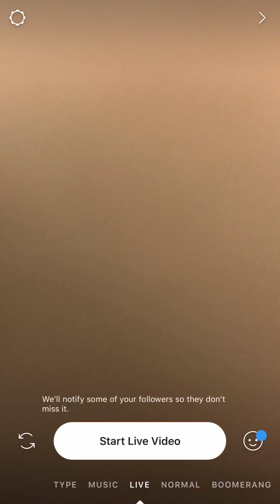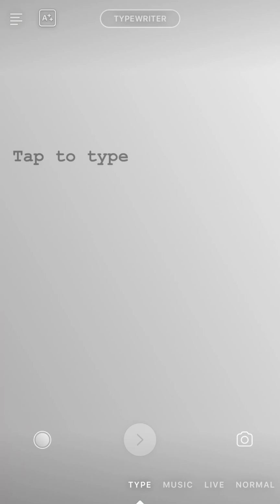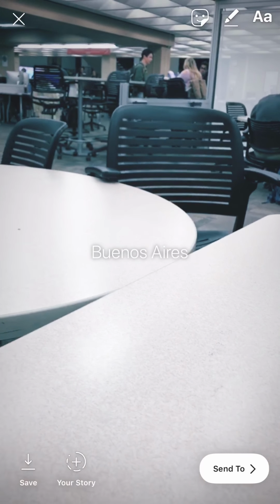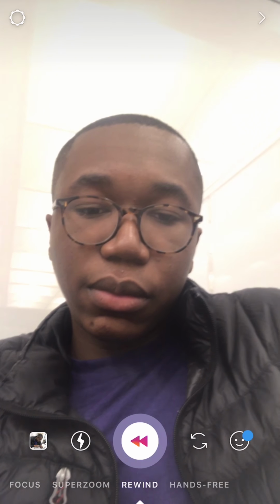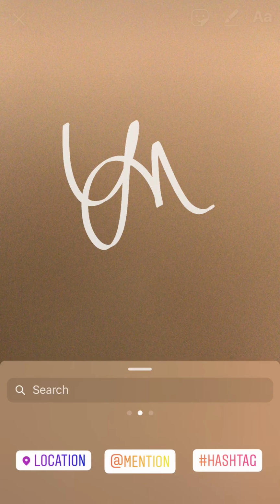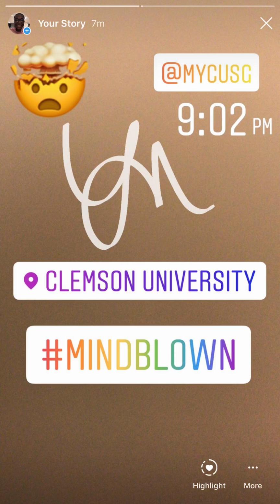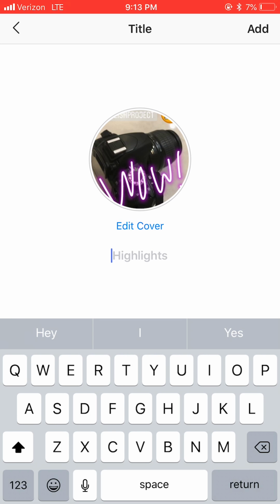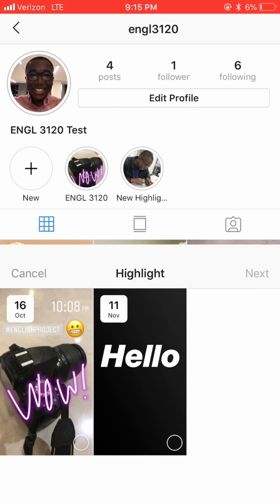Part 2: Stories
Here is the second part of the Instagram tutorial that includes how to upload stories on Instagram. I show the process of putting up stories on your profile, and all of the things you can access on it.